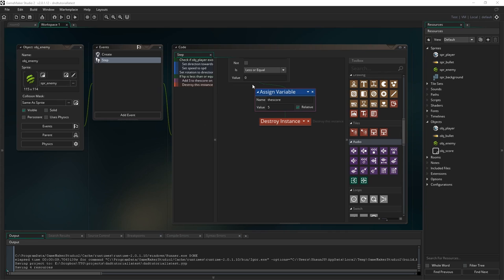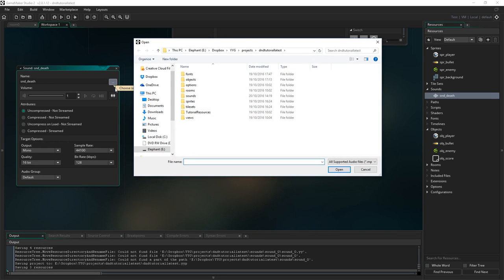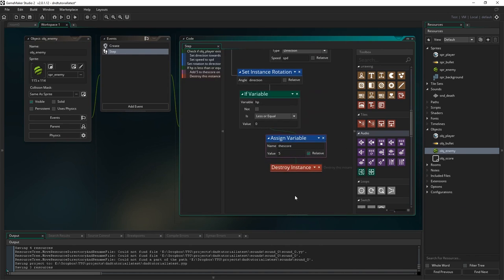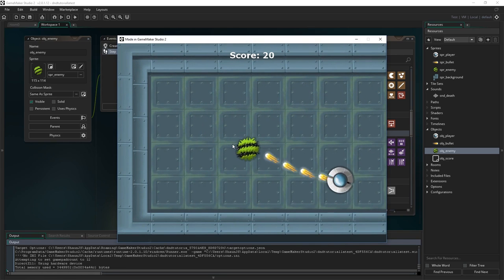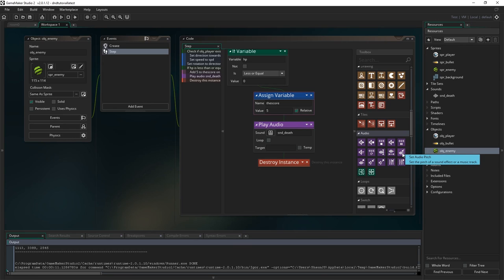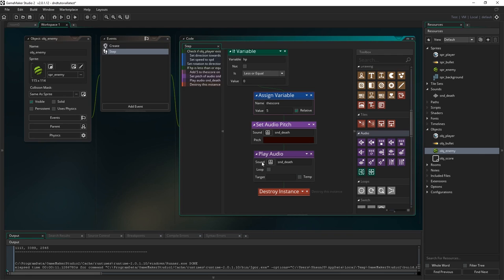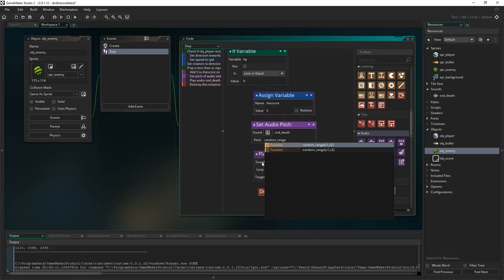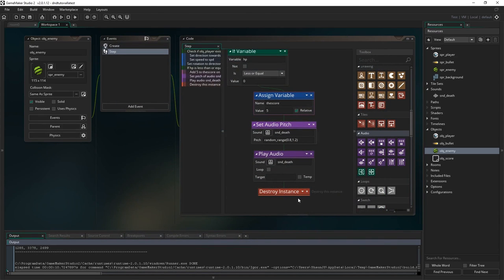GameMaker Studio 2 Your First Game DnD Part 6